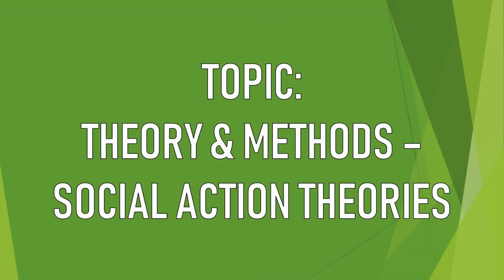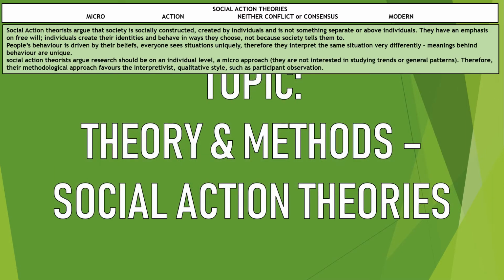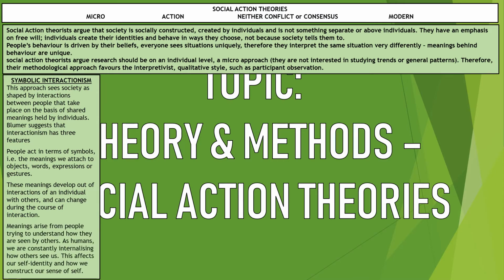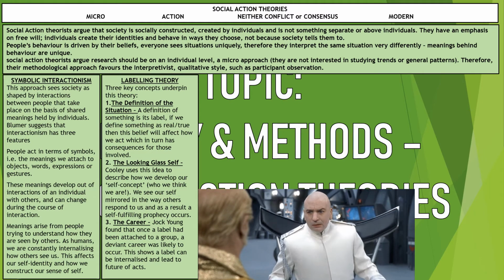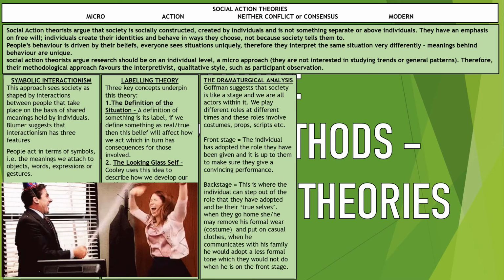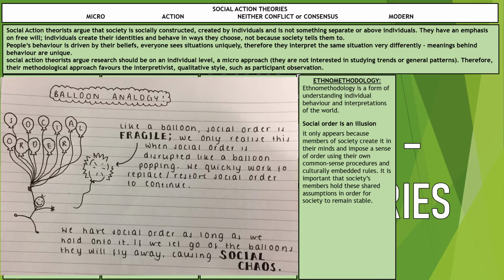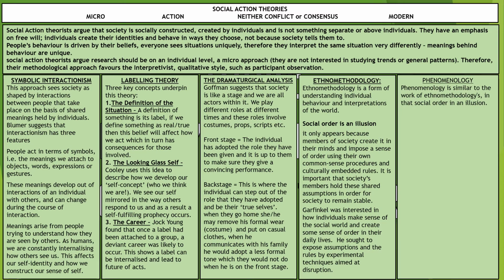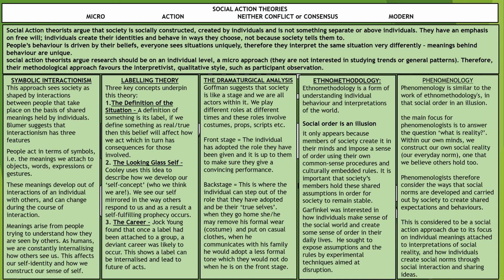Sociology: 5 minute revision – THEORY & METHODS - SOCIAL ACTION - PURE THEORY (Paper 1 & Paper 3)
This is a short overview of the functionalist theory for Paper 1 & Paper 3 of the AQA sociology spec. This video briefly outlines the pure theory of SOCIAL ACTION as well as outlining its use in the topics of Families, Education & Beliefs in society.